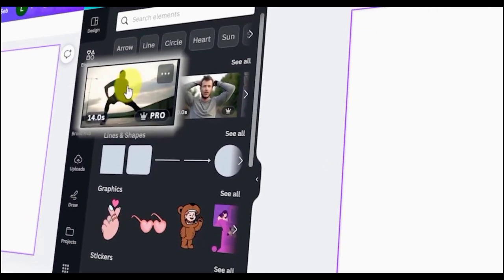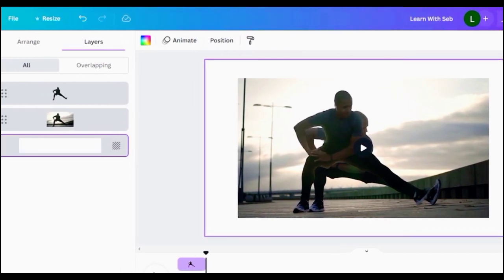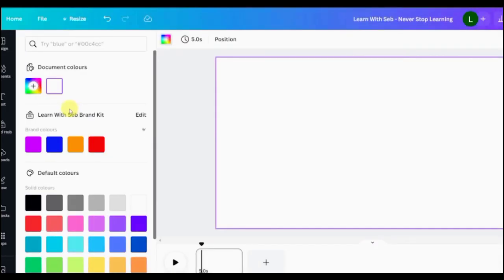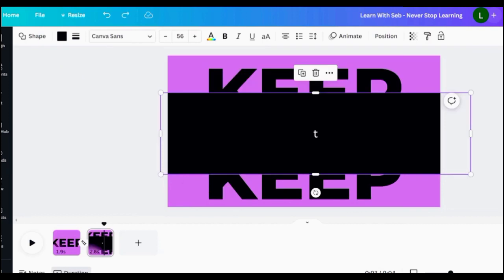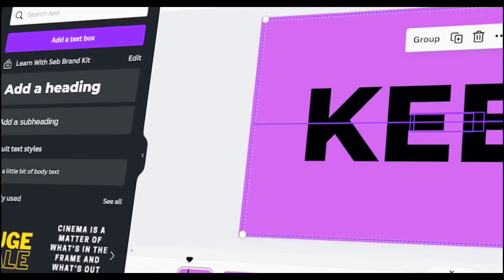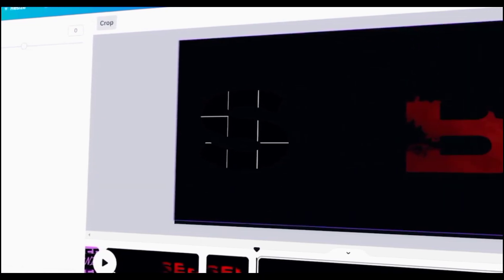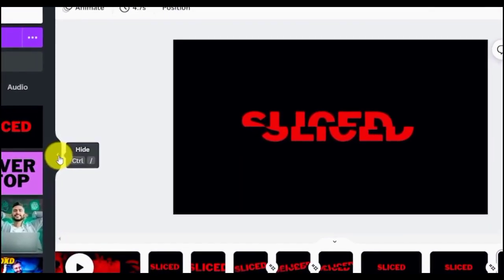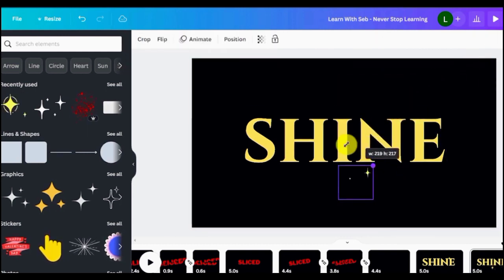7 Epic Canva Video Hacks Popular on Tiktok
7 Epic Canva Video Hacks || Canva Videos Popular On tiktok
canva
canva tutorial
how to make tiktok videos in canva
canva tips
canva advanced tricks
canva tricks and tips
canva tips for beginners
canva video tricks
canva video
canva video tips
canva video effects
canva video editor
canva video editor tutorial
canva mask image
canva mask image in text
canva mask layer
canva layers
canva video layers
canva video hacks
canva video editor mobile
canva video editing
Hindi Canva tutorial
full canva tutorial
canva 2023 tutorial
canva tutorial
canva
canva video editor in hindi
canva video editing tutorial in hindi
canva se video kaise banaye
canva video editing full course
canva video editing mobile
canva youtube video editing
canva short video editing